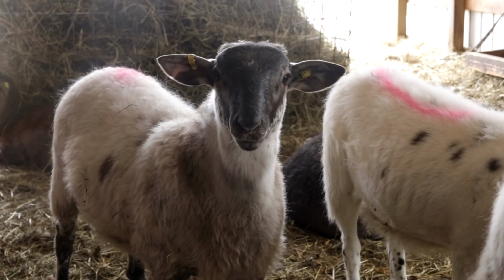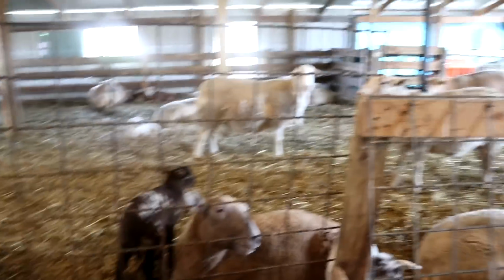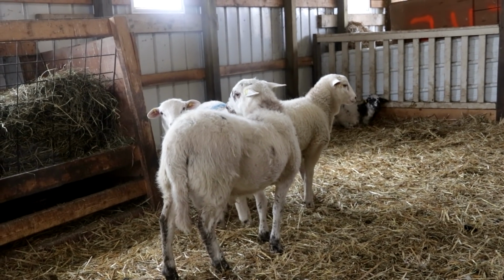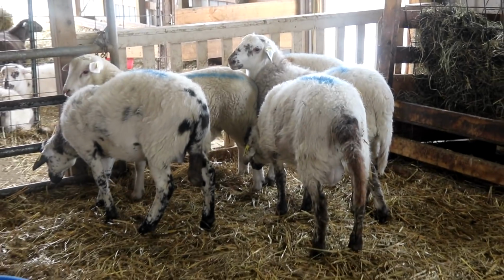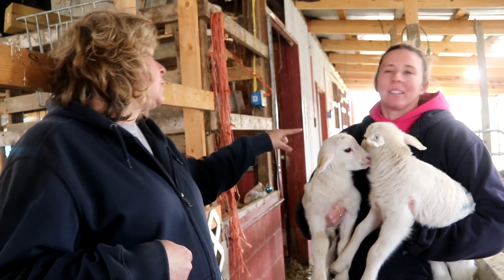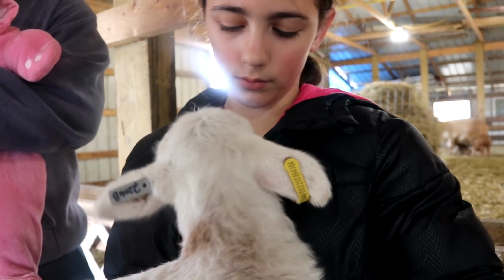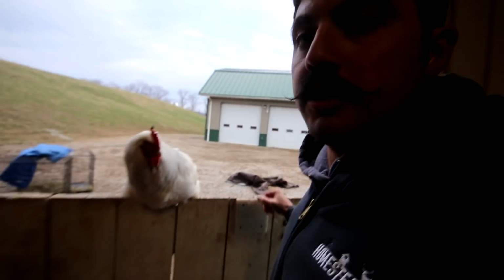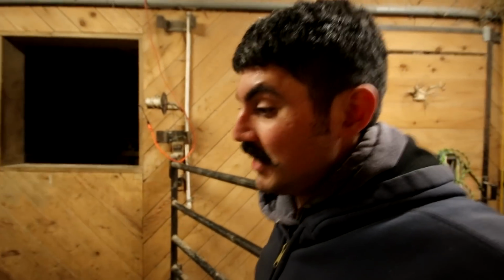The SECRET to HUGE MEAT LAMBS (We just got 5)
Raising lambs is a great way to feed your family from your land!

Recently we visited Phillips Family Katahdins Farm to get some lambs to raise on our farm, and they shared the secret to getting big lambs for your farm!